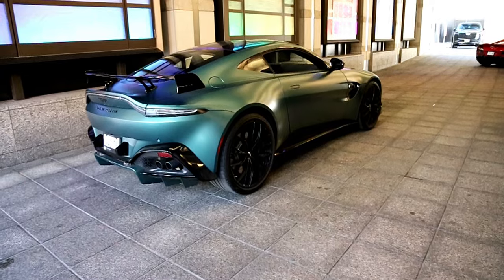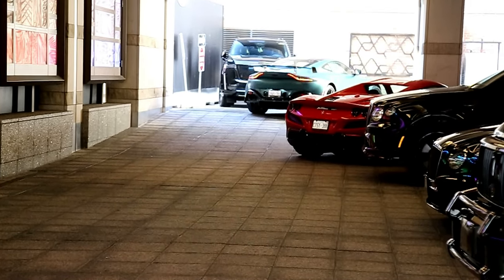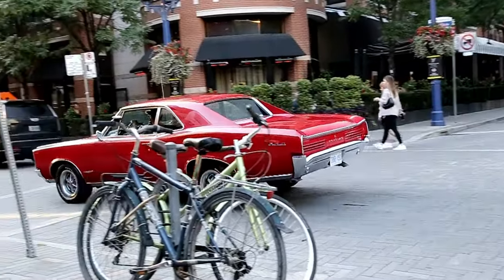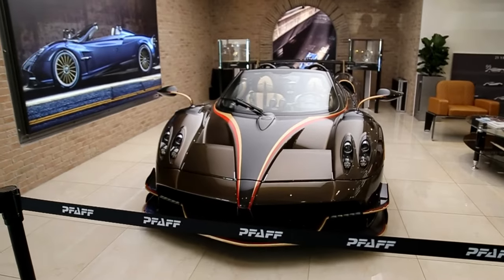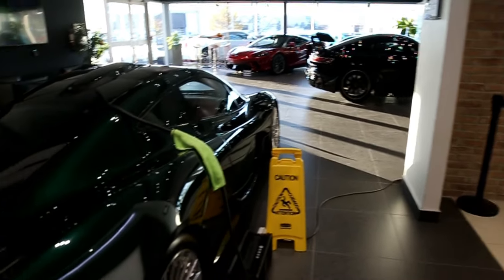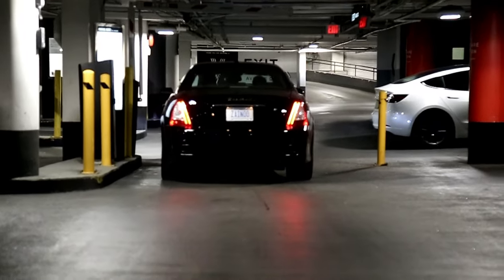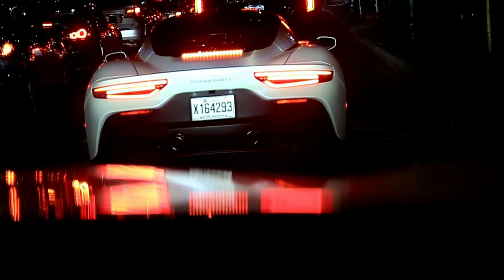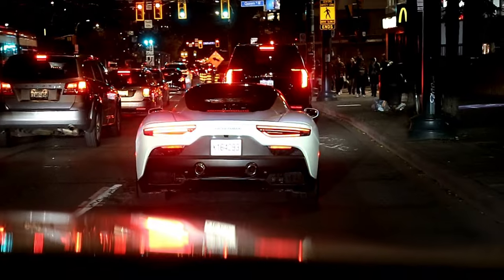A RARE SIGHT: WATCH A 2.5 MILLION $ 1 OF 75 PORSCHE SINGER DLS RULE THE STREET'S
porsche singer cars PLEASE, LIKE, SHARE, & SUBSCRIBE For the 1st vlog of 2024, when we finally get to see a 1 of 75 in the world 2.5 million Porsche Singer DLS in the wild, with its racing tech and carbon fiber, then my buddies F1 Edition Vantage & we stop through Pfaff reserve to see whats there and last, but not least some bonus footage of drive festival . LINKS BELOW TO ALL INSTAGRAMS
Lu